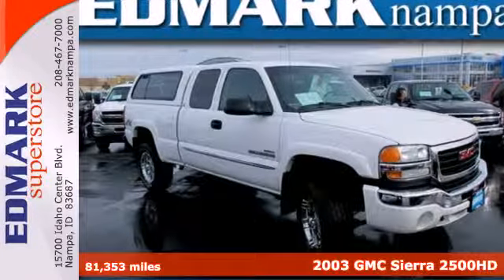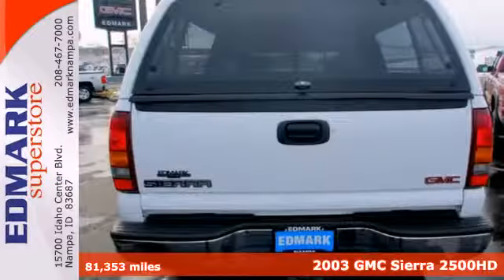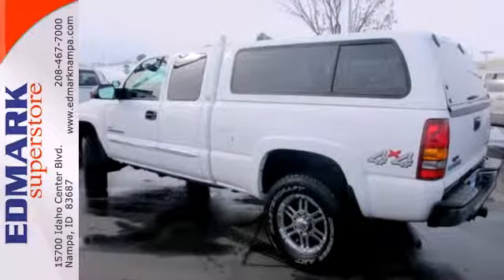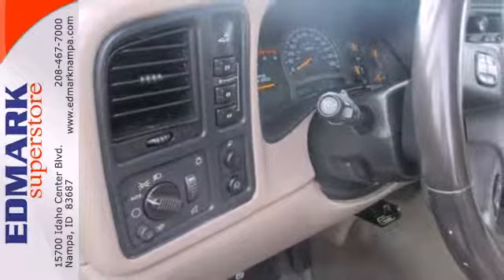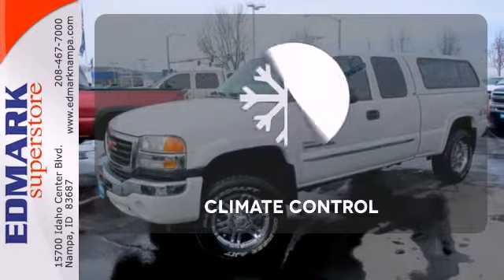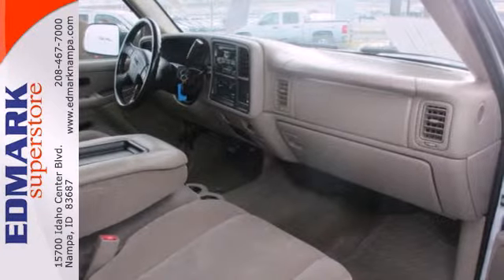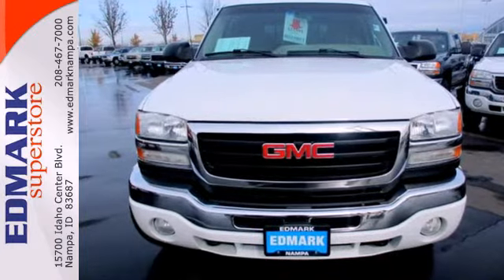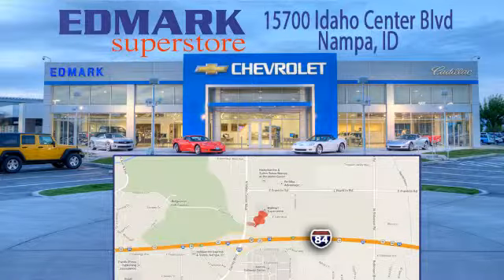2003 GMC Sierra 2500HD Nampa ID Boise, ID #813679 - SOLD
Year: 2003
Make: GMC
Model: Sierra 2500HD
Engine: 8 Cyl. 6.6L
Color: Summit White
Mileage: 81353
Stock #: 813679
TK Don't miss the great bargain! Your time is almost up on this great 2003 GMC Sierra 2500HD with such low mileage. This fantastic GMC Sierra 2500HD would look so much better waiting for you in your driveway instead of sitting here idly on our lot. As usual, it's ready...Come and get it! This truck is nicely equipped with features such as Duramax 6.6L V8 Turbo Diesel and 4WD.

Address:
15700 Idaho Center Blvd